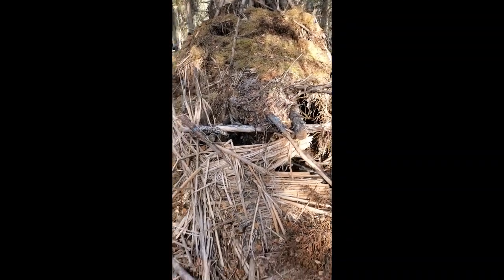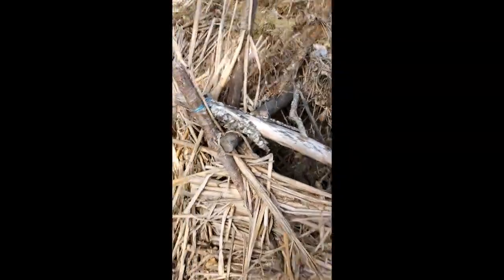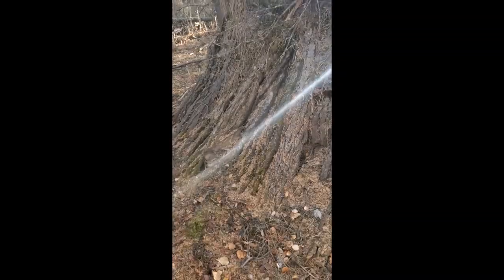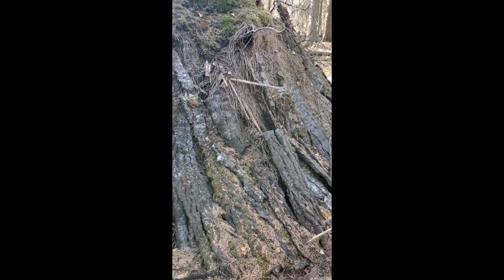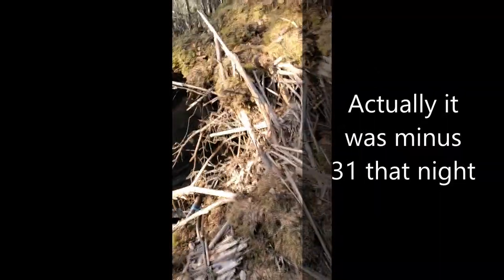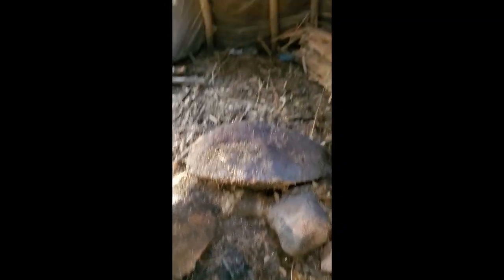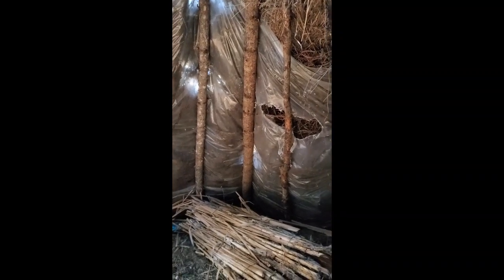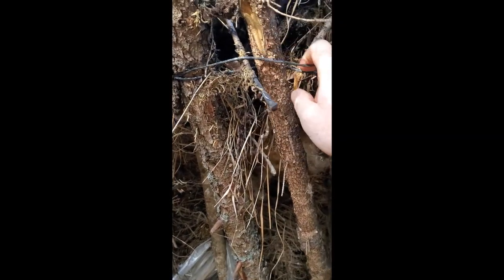Wikiup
CI Heyden, at the cadets request, goes up for a walkthrough on his semi permanent shelter, the wikiup